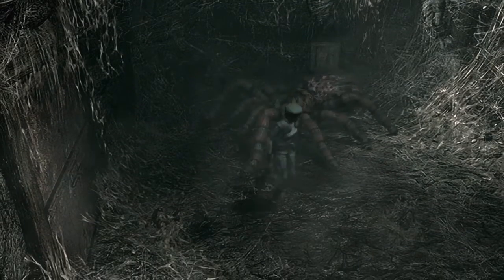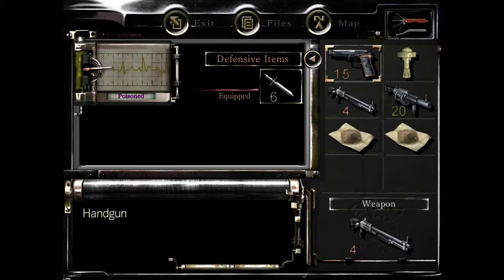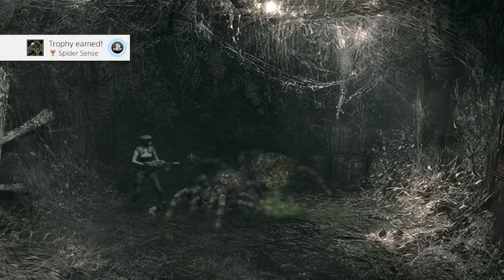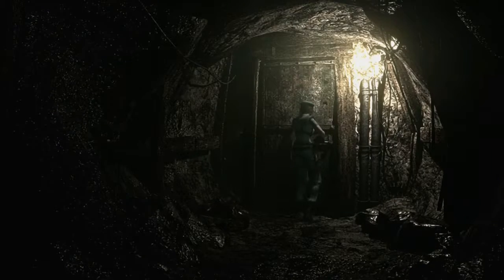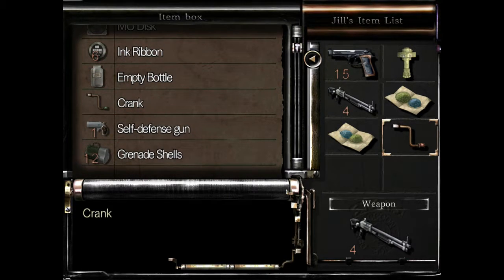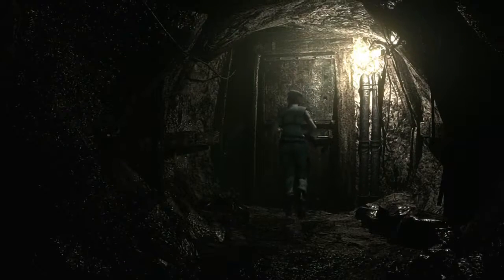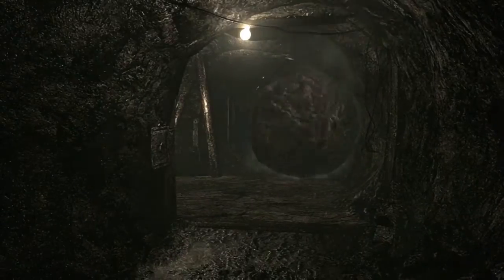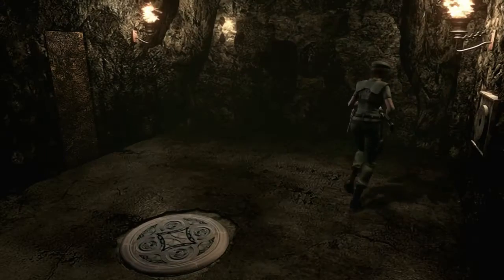Dez and Fox Play Resident Evil - 32 - Spider Sense